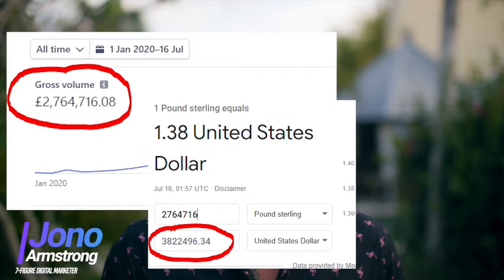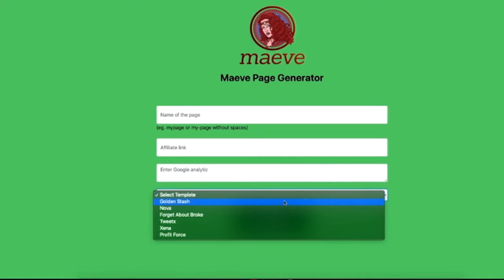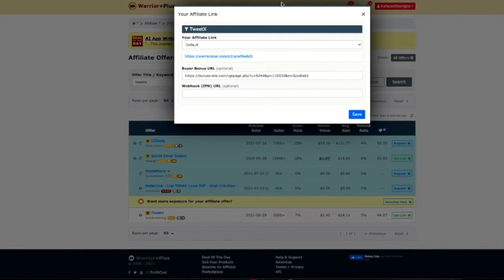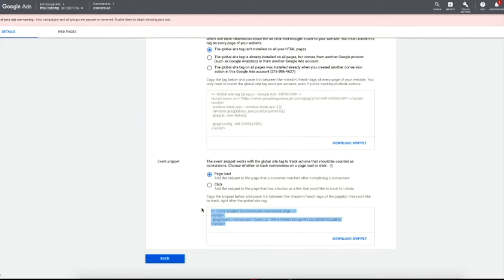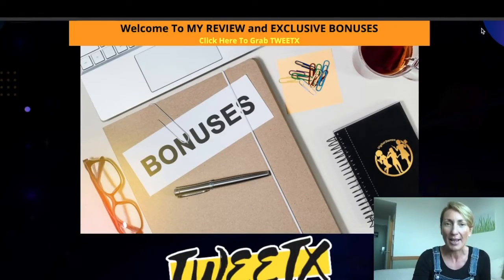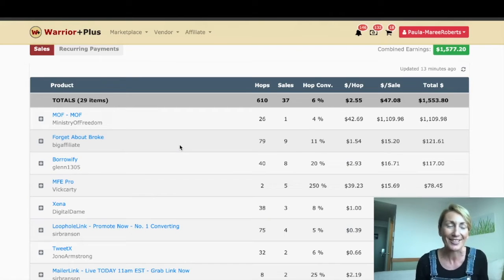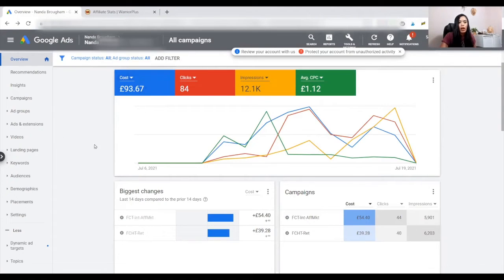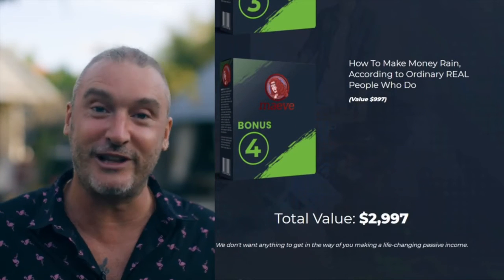Maeve Review Demo